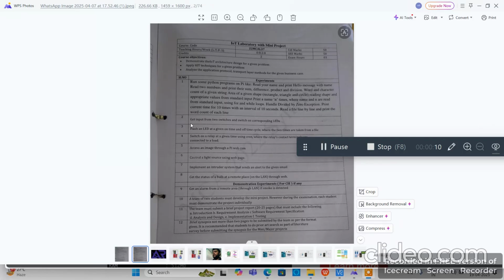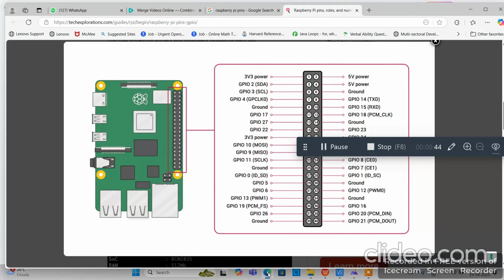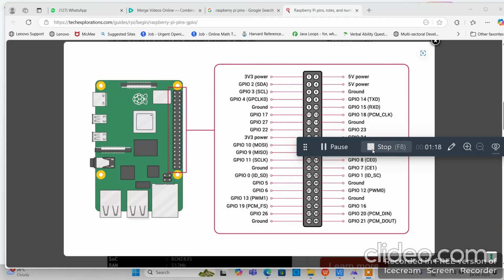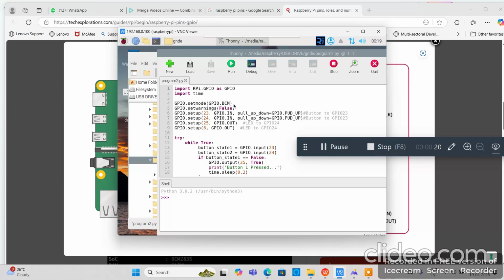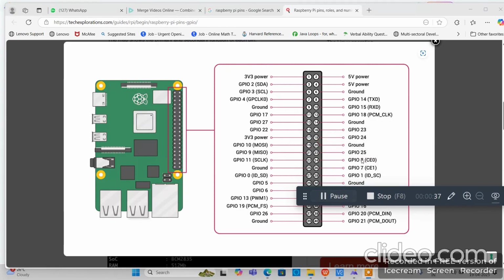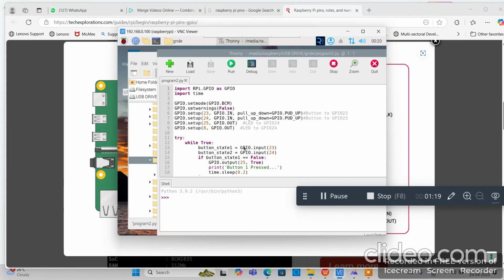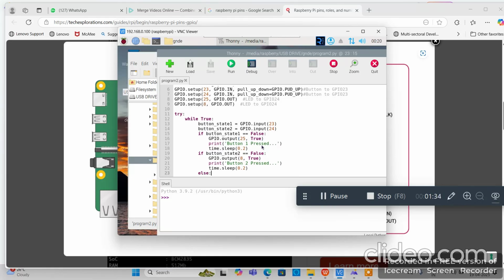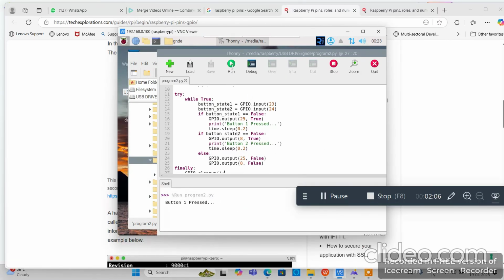experiment 2:get input from 2 switches and corresponding leds on /off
program:
import RPi.GPIO as GPIO
import time

try:
    while True:
         button_state1 = GPIO.input(23)
         button_state2 = GPIO.input(24)
         if button_state1 == False:
             GPIO.output(25, True)
             print('Button 1 Pressed...')
             time.sleep(0.2)
         if button_state2 == False:
             GPIO.output(8, True)
             print('Button 2 Pressed...')
             time.sleep(0.2)
         else:
             GPIO.output(25, False)
             GPIO.output(8, False)
finally:
    GPIO.cleanup();